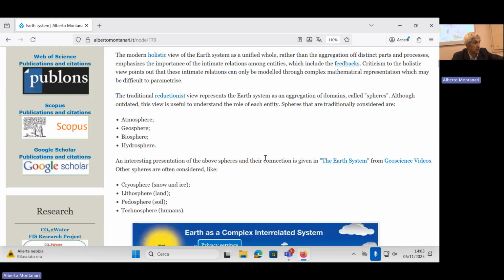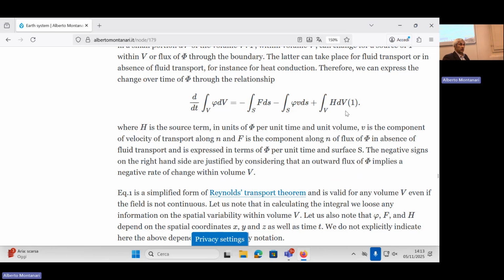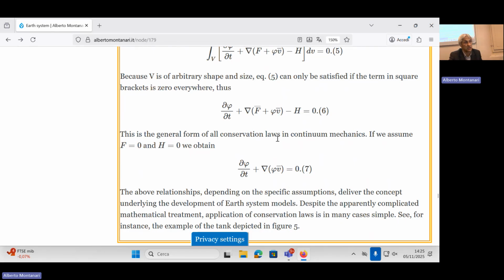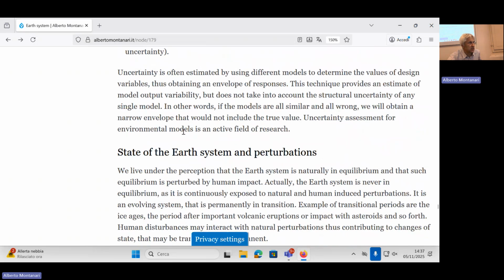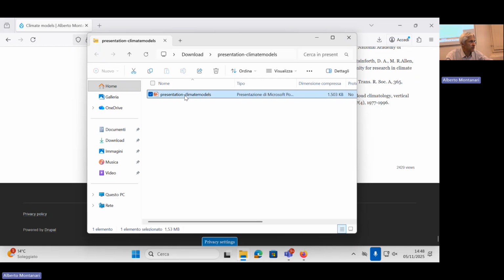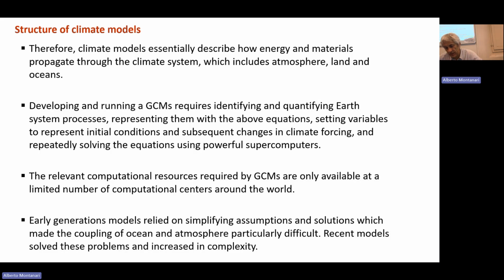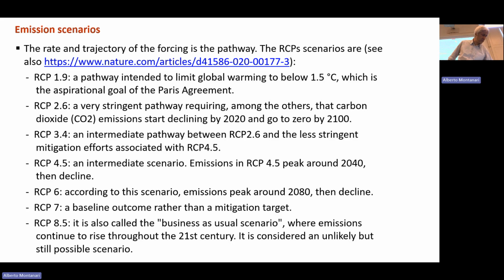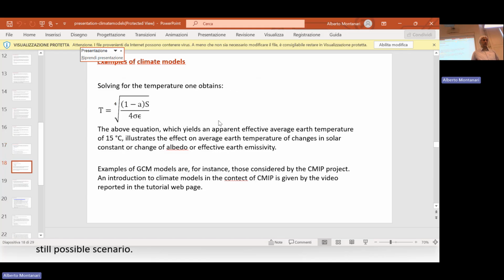Climate Change Modelling, Mitigation and Adaptation, Nov 5 2025, 2PM